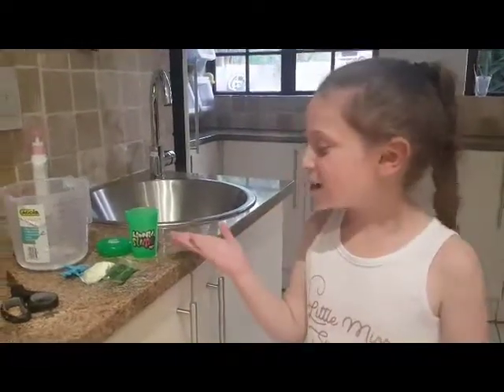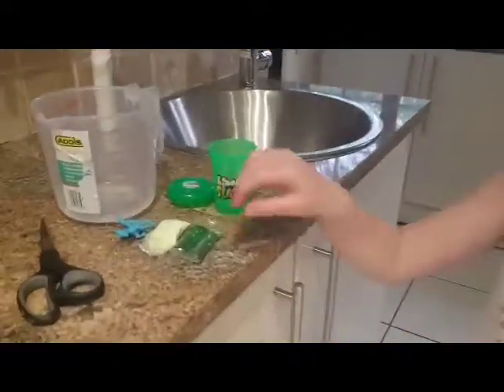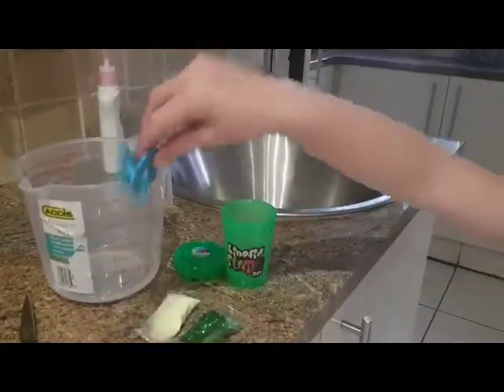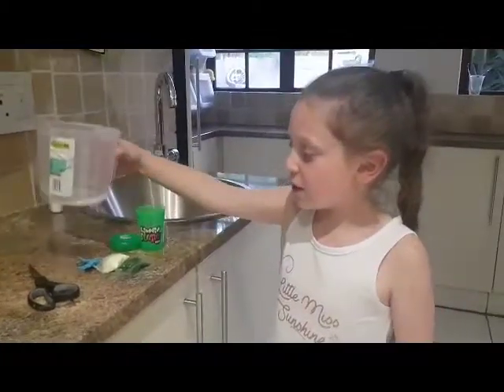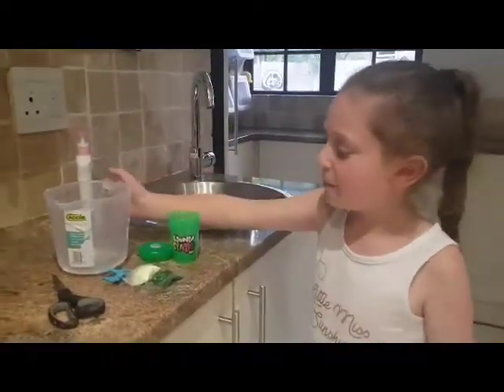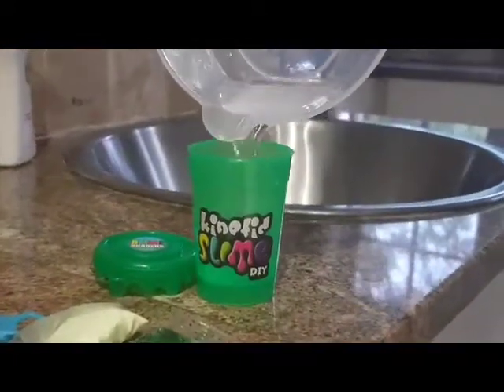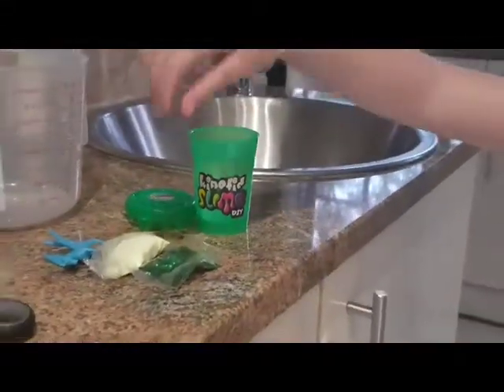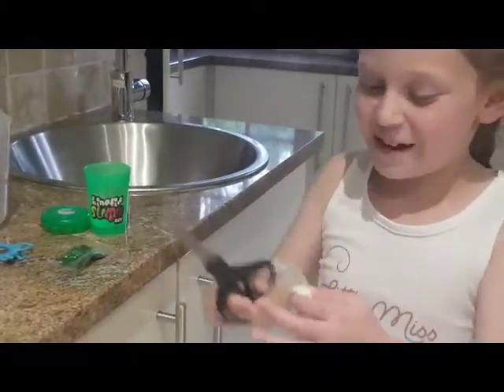Kinetic Glitter Slime Kits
Kinetic Glitter Slime Kits available from 4aKid. for more